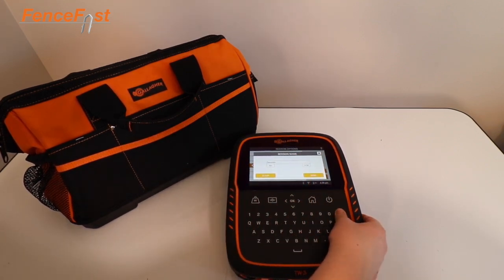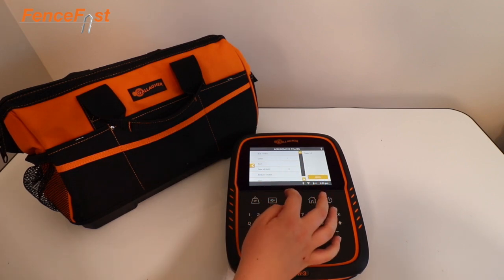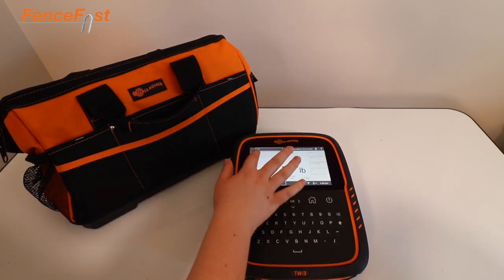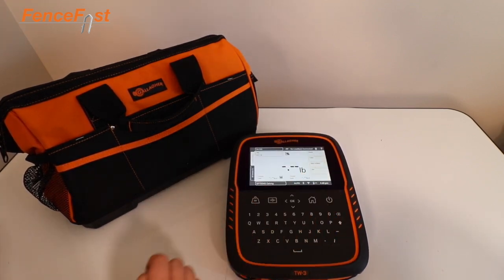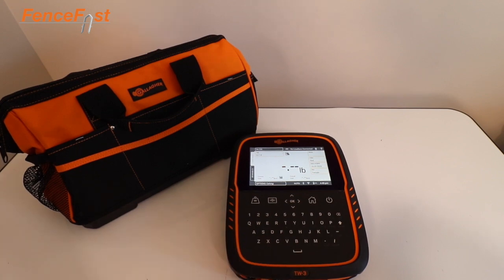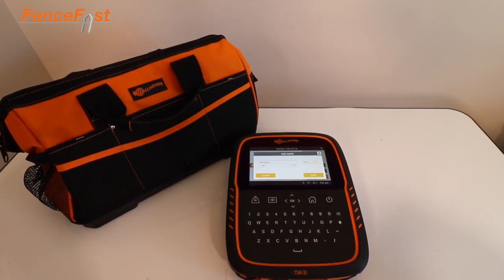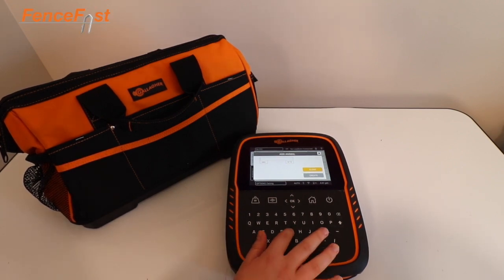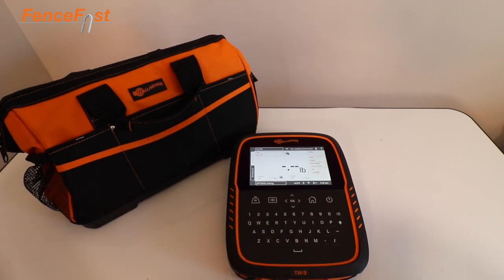How To Use A Gallagher Weigh Scale// EASY AS: Using a iPad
NEW FENCEFAST FRIDAY EVERY WEEK @5:00pm PST!

Struggling with the Gallagher TW-3 Weigh Scale and Data Collector/Manager? WATCH THIS!!

In this video we demonstrate how to properly use the Gallagher TW-3 Weigh Scale and Data Collector/Manager. We explain how it's as EASY AS using an iPad!

BUY your own Gallagher TW-3 Weigh Scale and Data Collector/Manager

Stay Safe and Be Well.
Our team will ship to you!